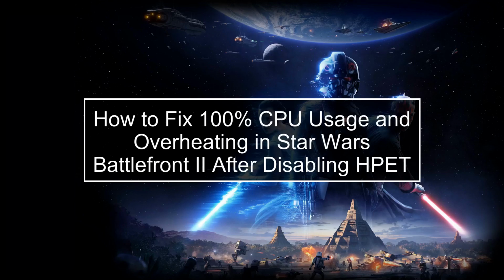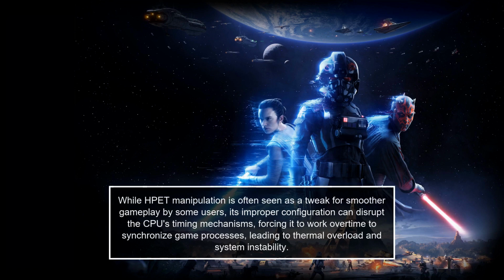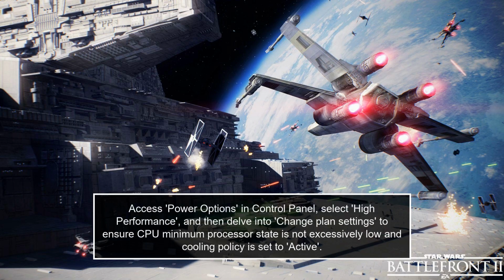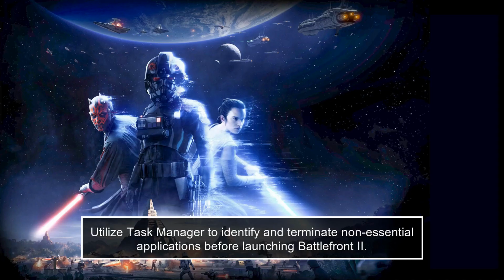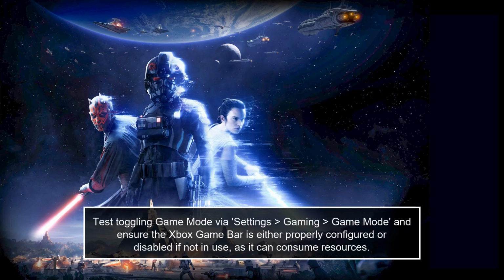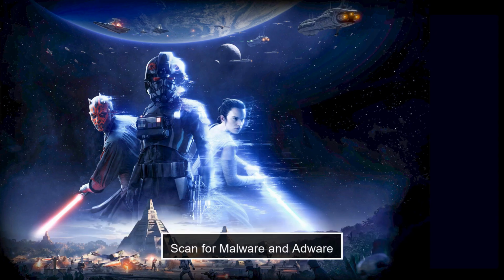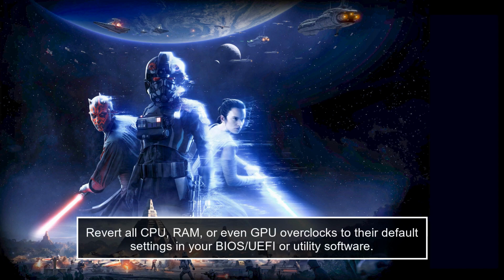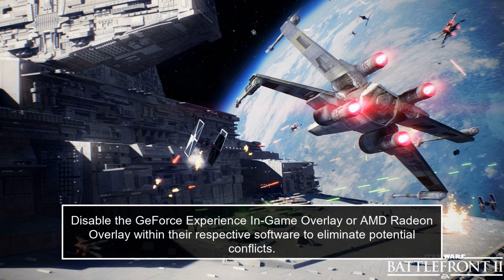How to Fix 100% CPU Usage and Overheating in Star Wars Battlefront II After Disabling HPET ✅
The intricate dance between a game engine, the operating system, and underlying hardware timers is a delicate one, often misunderstood when users seek performance optimizations. A particularly challenging anomaly emerges when High Precision Event Timer (HPET) is deliberately disabled, ostensibly to mitigate input lag or stabilize frame rates in titles like Star Wars Battlefront II, only to manifest a severe and paradoxical counter-effect: a consistent 100% CPU utilization and critical thermal escalation. This is not merely a transient spike but a sustained state, indicating a fundamental systemic disruption.

The deep problem lies in HPET's foundational role within modern Windows operating systems and CPU architectures. HPET provides a high-resolution, fixed-rate timer, crucial for precise timing synchronization across various system components and processes. It operates independently of the CPU frequency, offering a consistent time base that the kernel and applications, especially high-performance ones like games, rely upon for scheduling, event queuing, and frame pacing. When HPET is disabled, the system is often forced to revert to legacy timing mechanisms, such as the Programmable Interval Timer (PIT) or the ACPI Power Management Timer (PMT). These older timers possess significantly lower resolution and are less accurate, introducing timing discrepancies and jitter.

The technical root cause of the observed 100% CPU usage and overheating stems from this forced reversion. Without the accurate, high-resolution clock signal from HPET, the CPU is subjected to an increased workload managing timing-critical operations. The game engine, expecting a precise timer, receives imprecise signals, leading to several detrimental effects:
1.  Inefficient Context Switching: The scheduler struggles to accurately allocate CPU time slices to different threads and processes. This results in more frequent and less efficient context switches, a CPU-intensive operation. Each switch involves saving the state of the current process and loading the state of the next, consuming valuable cycles.
2.  Spin-Lock Contention: Game logic often employs spin-locks or busy-waiting for synchronization. With imprecise timers, threads may end up spinning excessively, waiting for events that are delayed or inaccurately signaled, causing one or more CPU cores to become fully saturated.
3.  Asynchronous Process Synchronization Failures: Many game elements (AI, physics, rendering pipelines, network I/O) operate asynchronously, relying on precise timing to synchronize their states. When timing is erratic, the CPU must actively work harder to resolve these synchronization mismatches, potentially leading to retry loops, data corruption requiring re-computation, or simply a higher frequency of checks.
4.  Increased Interrupts: In some scenarios, less precise timers can lead to an increased rate of interrupts as the system attempts to compensate for timing inaccuracies, further burdening the CPU.
5.  Driver and API Mismatches: Modern drivers and APIs (DirectX, Vulkan) are optimized for HPET's precision. Reverting to legacy timers can introduce inefficiencies in how these components interact with the CPU, leading to sub-optimal instruction execution paths.
This cumulative effect of inefficient synchronization, increased context switching, and potential driver/API overhead forces the CPU into a sustained state of maximum utilization, which directly translates into excessive heat generation beyond the capacity of standard cooling solutions, leading to thermal throttling and system instability.

0:00 Intro & Problem Overview
0:28 Deep Problem Dissection: HPET & 100% CPU
1:04 Solution 1: Re-enable HPET via Command Prompt
1:24 Solution 2: Revert HPET to Default via Device Manager
1:40 Solution 3: Optimize Power Plan Settings
1:55 Solution 4: Adjust In-Game Graphics Settings
2:10 Solution 5: Update Chipset Drivers and BIOS/UEFI
2:28 Solution 6: Close Background Applications
2:43 Solution 7: Verify Game File Integrity
2:59 Solution 8: Disable Fullscreen Optimizations
3:13 Solution 9: Check Antivirus Interference
3:28 Solution 10: Manage Windows Game Mode and Game Bar
3:45 Solution 11: Reset NVIDIA/AMD Control Panel Settings
4:00 Solution 12: Ensure Adequate Case Airflow and Cooling
4:17 Solution 13: Update DirectX and Visual C++ Redistributables
4:33 Solution 14: Investigate Process Affinity and Priority
4:50 Solution 15: Scan for Malware and Adware
5:04 Solution 16: Temporarily Disable Overclocks
5:19 Solution 17: Run System File Checker (SFC) and DISM
5:36 Solution 18: Check for BIOS/UEFI CPU Features
5:51 Solution 19: Adjust Virtual Memory (Paging File)
6:08 Solution 20: Disable NVIDIA GeForce Experience Overlay / AMD Radeon Overlay
6:25 Outro